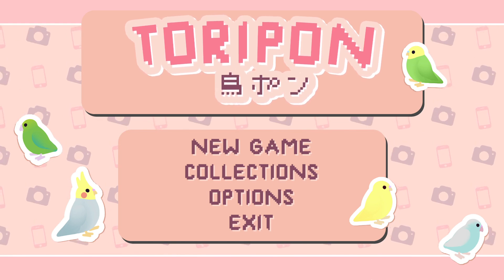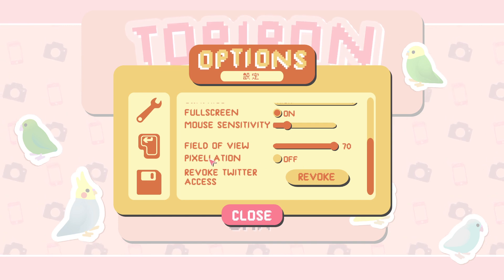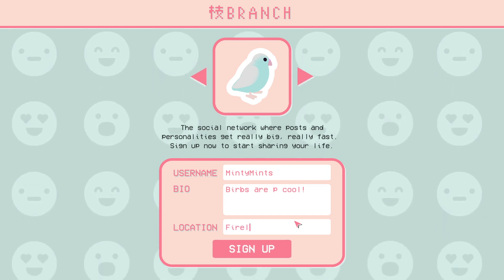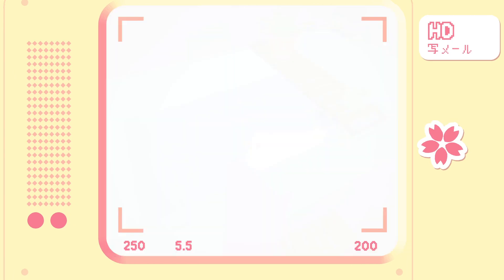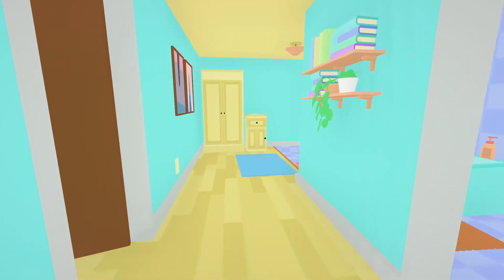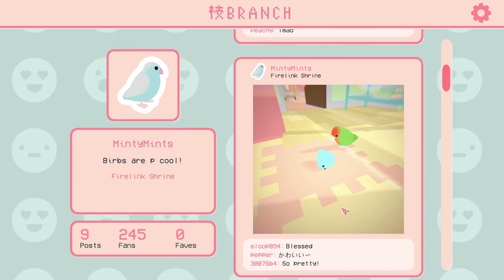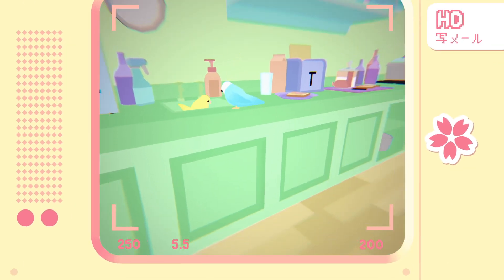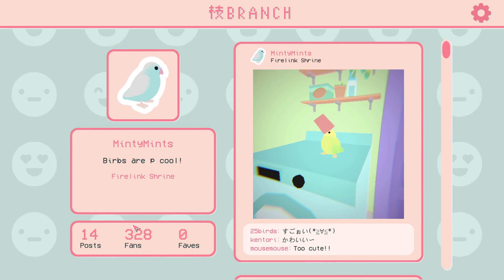Toripon - taking cute pictures of cute birbs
Toripon is a short indie game about walking around your home and taking pictures of birds doing cute things and posting them to social media to get likes and followers! (you can also link your twitter directly to the game and share them onto twitter from in game!)

Get the game itch.io here!